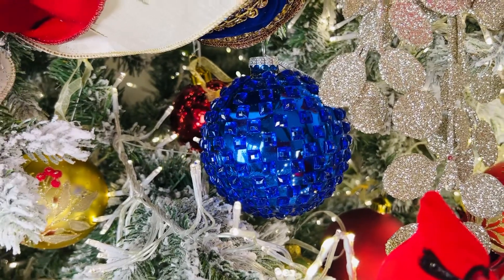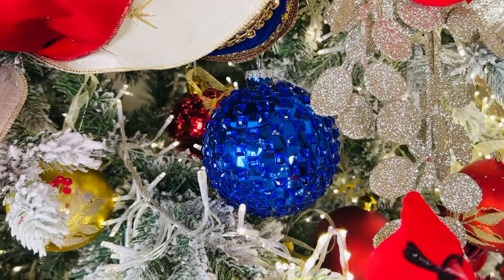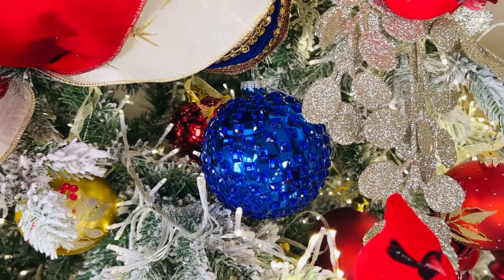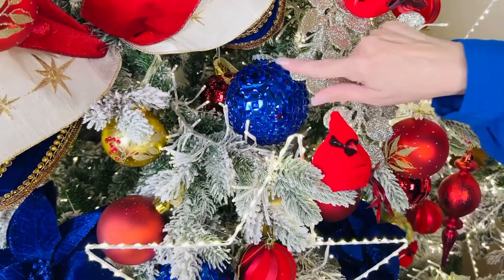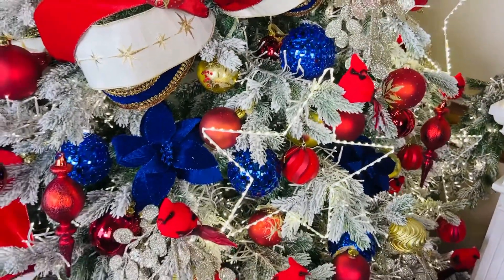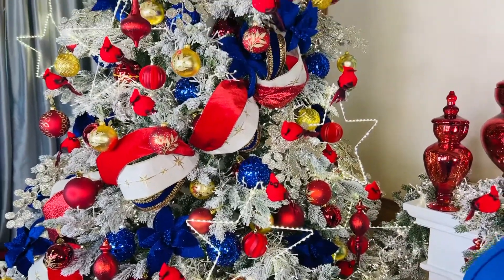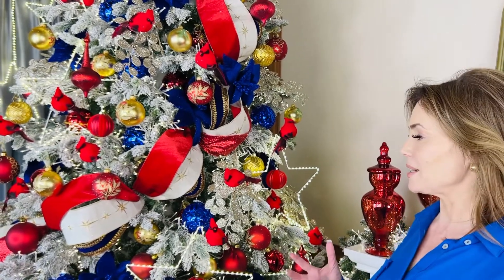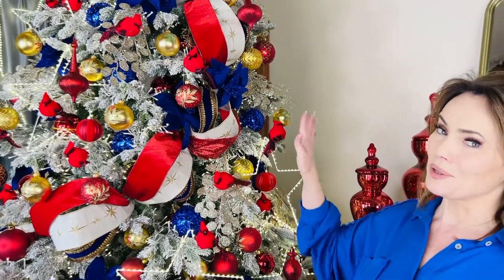Royal Blue Mosaic Ball Glass Ornaments, Set of 3